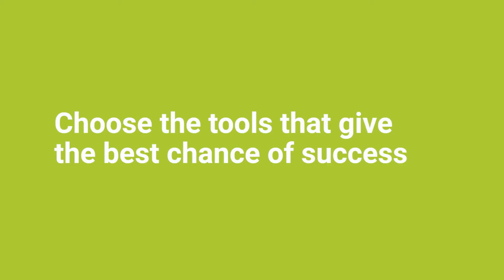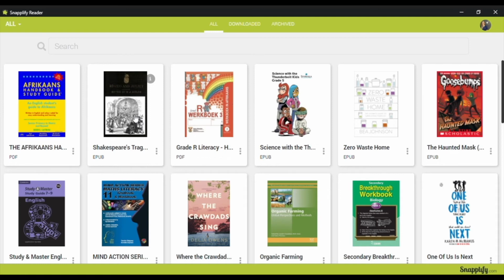Implementing e-learning in the classroom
In this video, we give you guidelines to help you get maximum benefit out of introducing e-learning at your school.